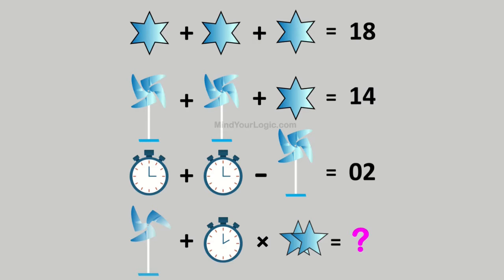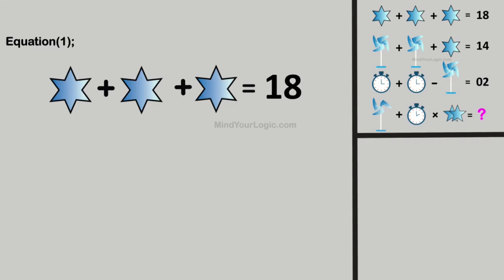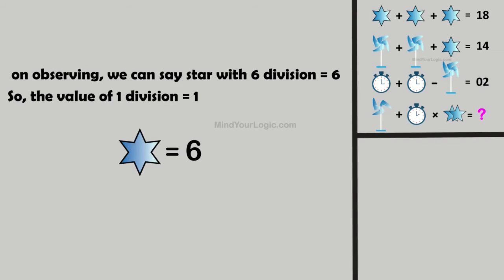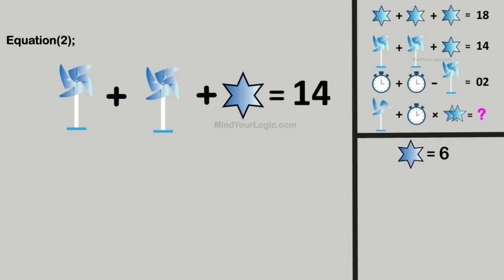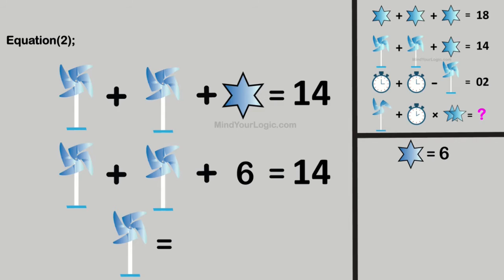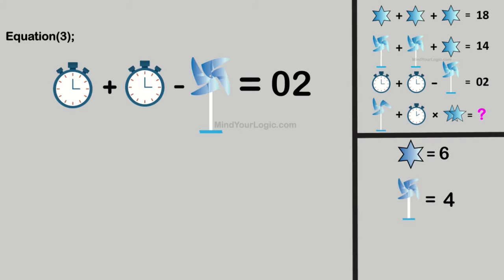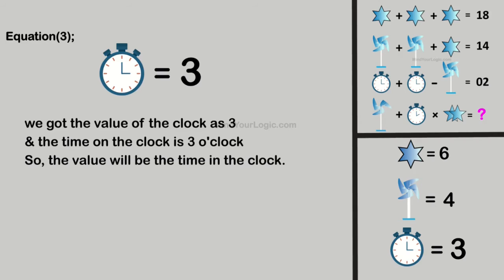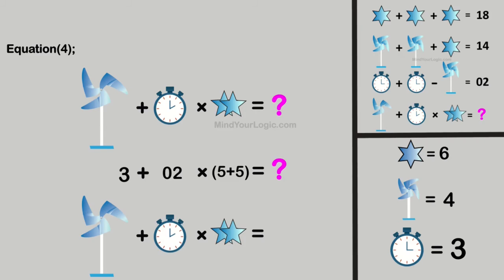Star Clock & Windmill math puzzle, can you solve it?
Here is the Whatsapp viral math puzzle for you, in which some stars, clocks, and windmills are arranged in the terms of linear equations. You need to do a deep analysis & understand the dynamics of each equation, & find the individual values which will help in decoding the final puzzle.